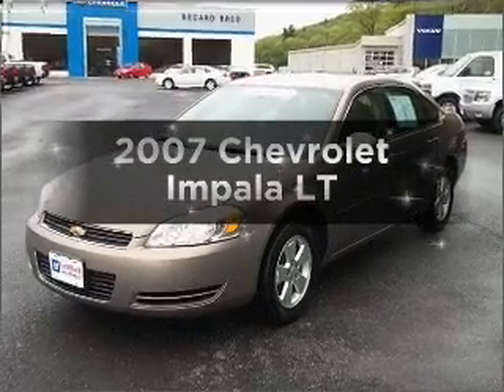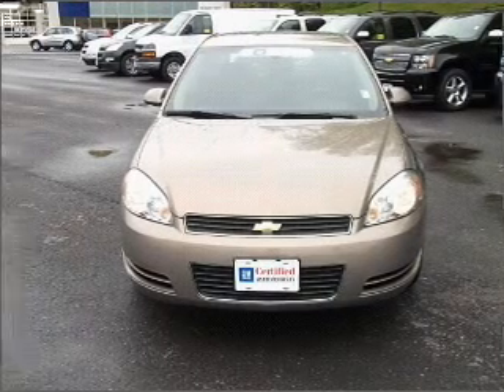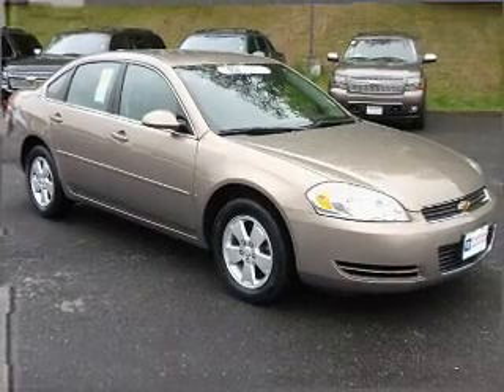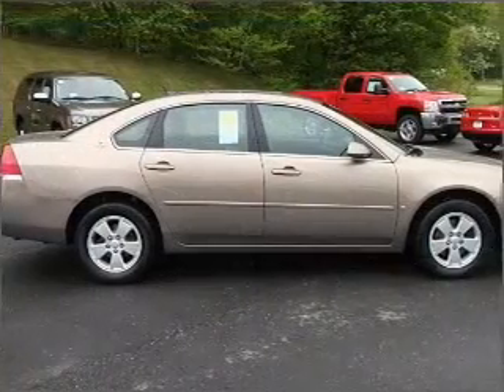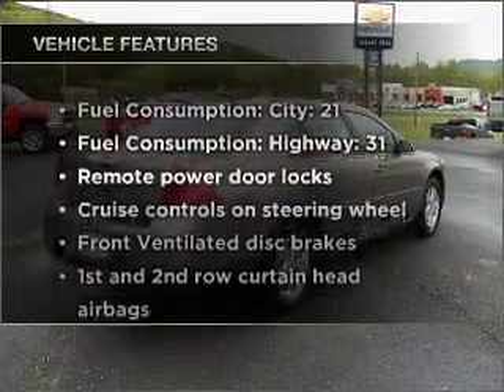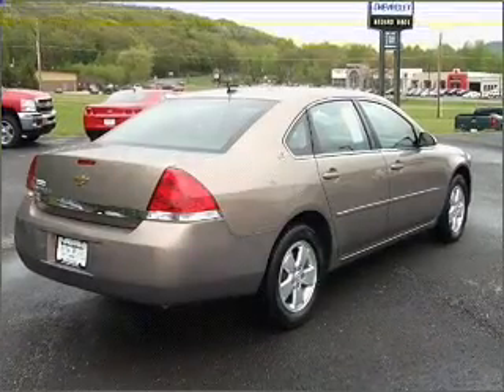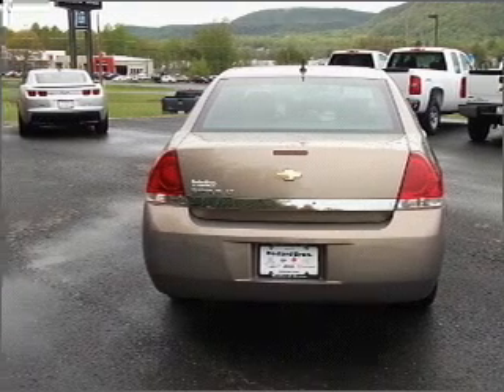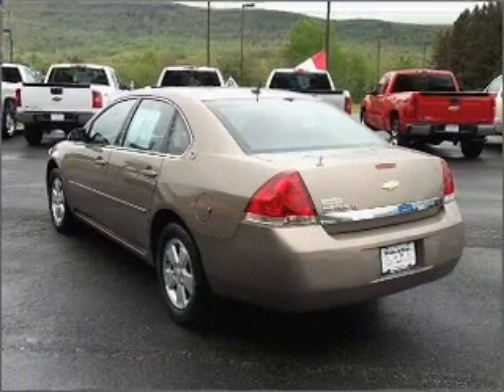2007 Chevrolet Impala - CHESHIRE MA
Year: 2007
Make: Chevrolet
Model: Impala
Trim: LT
Engine: 3.5 liter 6 cylinder 12 valve
Transmission: 4-Speed Automatic
Color: Gold
Mileage: 55965
Address:
452 S State Rd